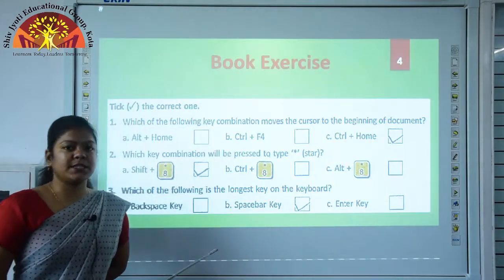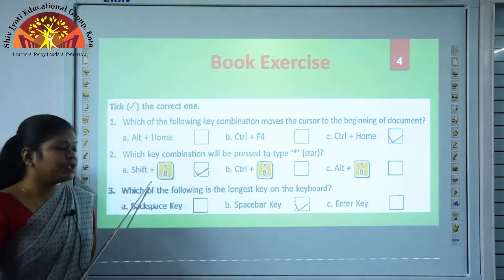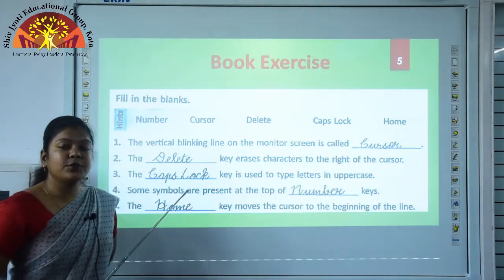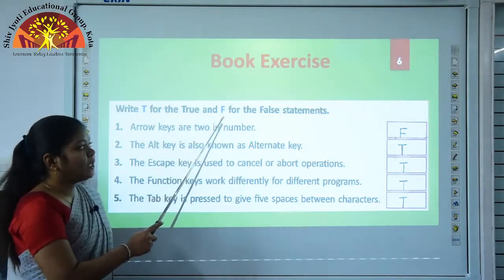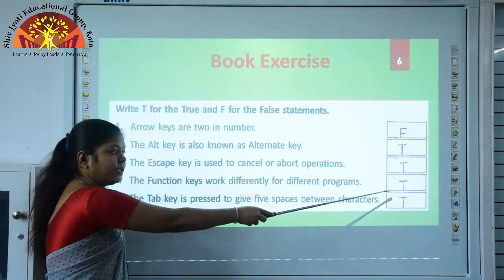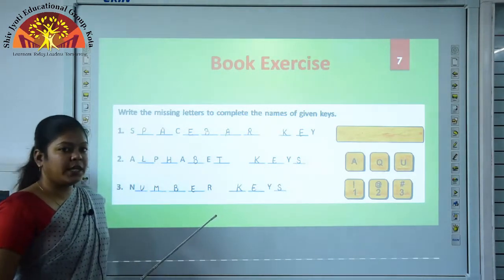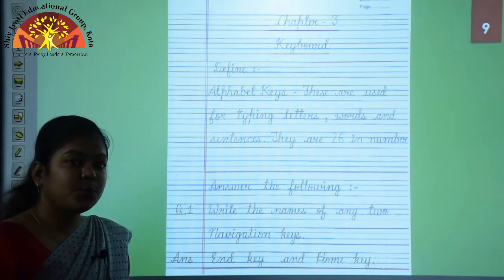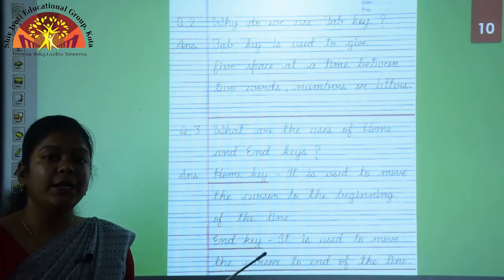Class 3 Computer Ch 3 Keyboard Part 3